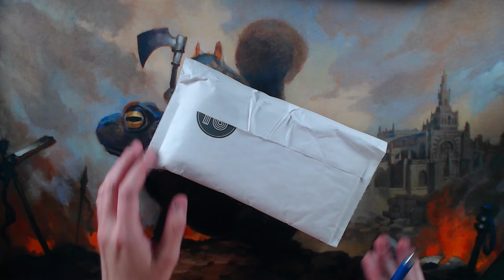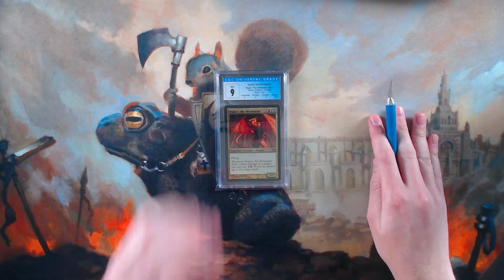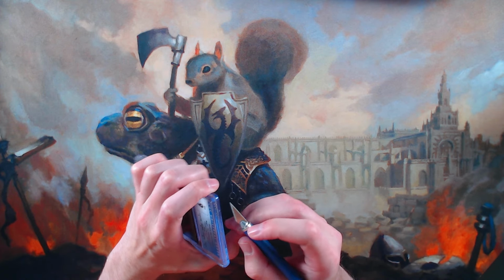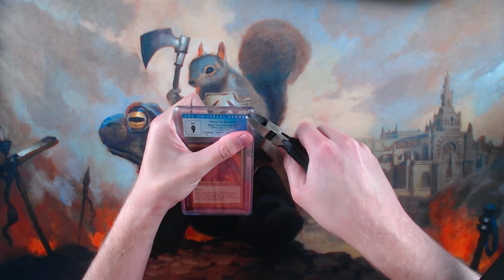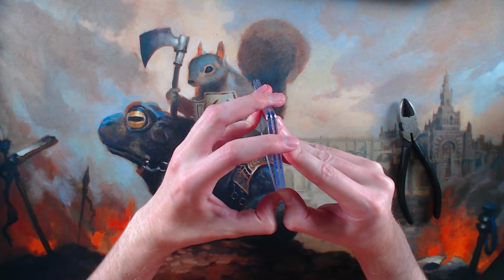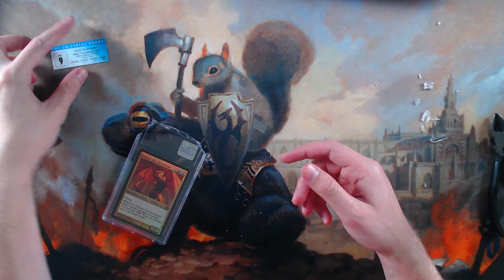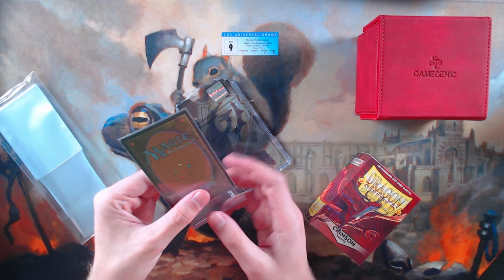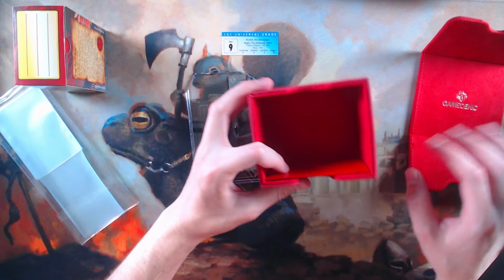Breaking THE SEAL on a CGC 9 GRADED Magic the Gathering Card! | MAIL CALL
EDH Brutality is a channel aimed towards enthusiasts delivering MTG Analysis and Gameplay. In this video, we share our thoughts on the recent EDH Bannings.

Intro: (0:00)
About This Video: (0:13)
Unboxing: (0:45)
Outro: (13:32)
End Screen: (13:59)